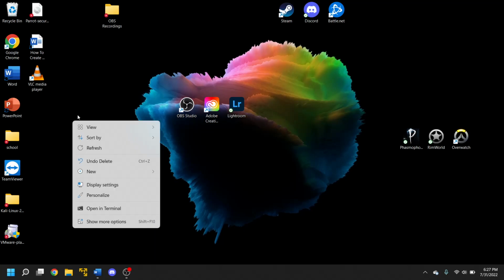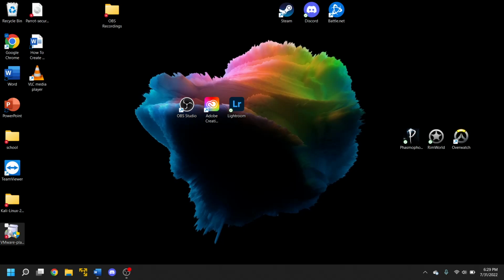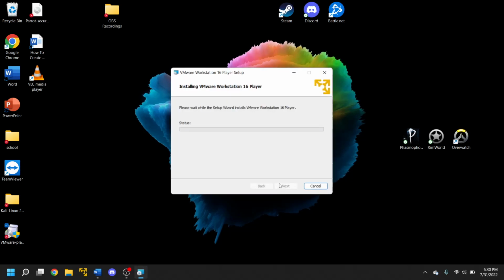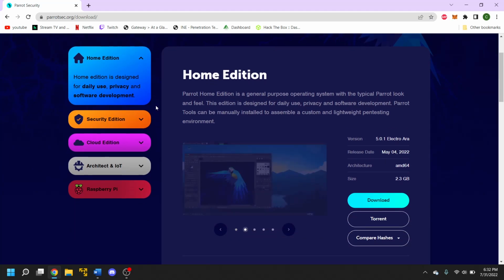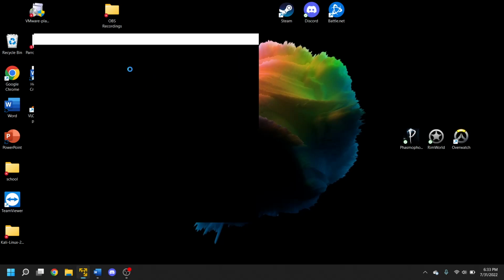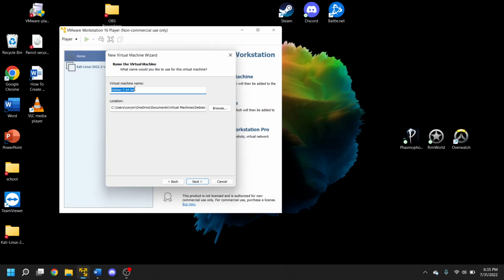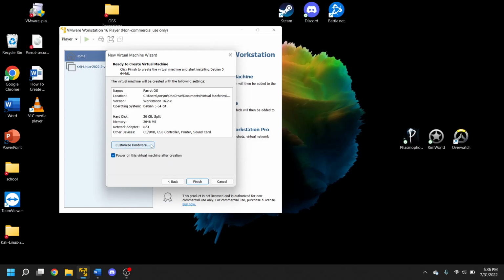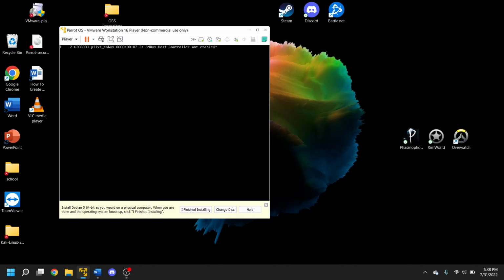How To Create a Virtual Machine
this video was done for a class project and describes the steps to the downloading and installation of VMware Workstation 16 Player and Parrot OS.